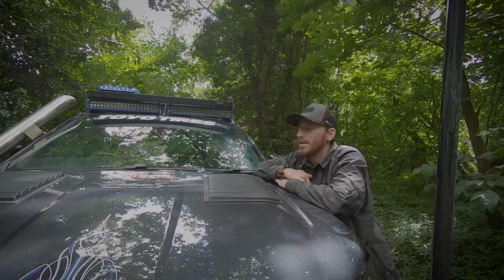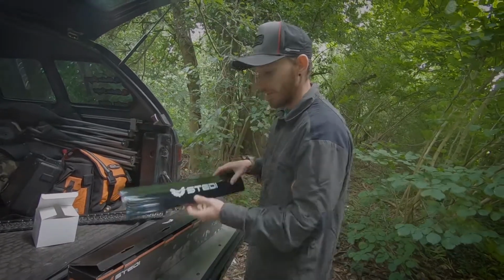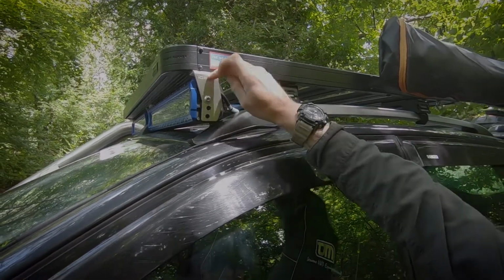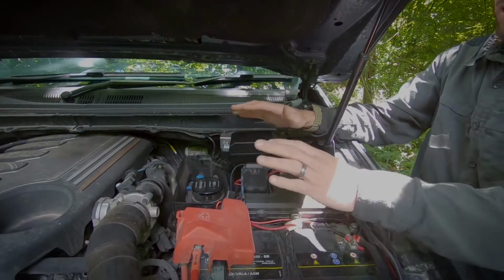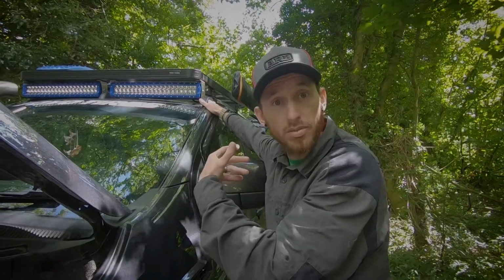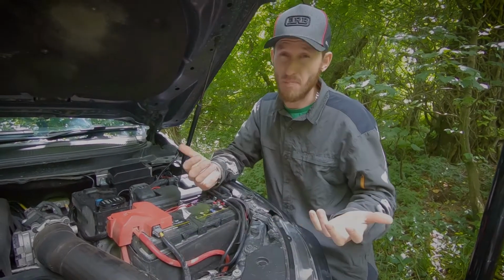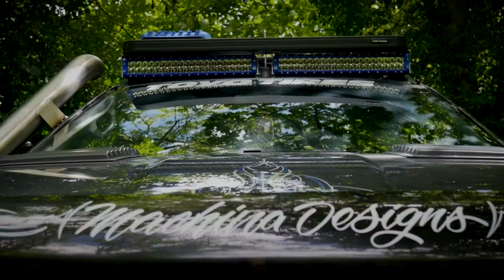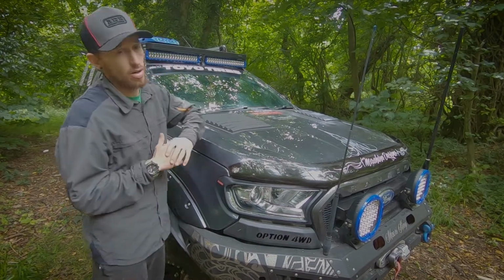Dual lightbar install - Stedi ST4K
Just another simple how to video to install dual lightbars and integrating them into single switches and piggy back harnesses.

Great products from Stedi are the ST4K light bars

All the gear!